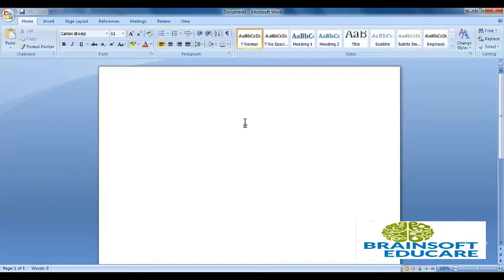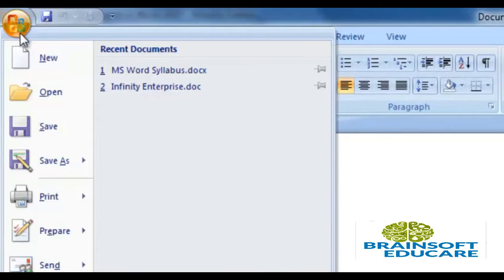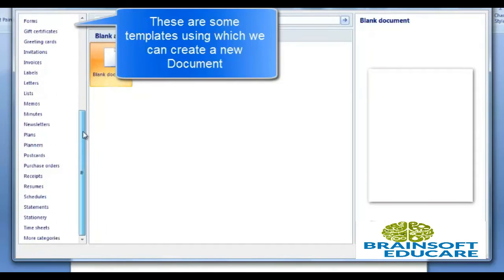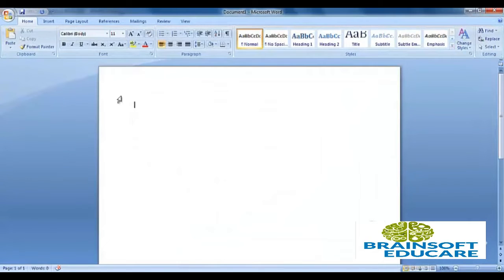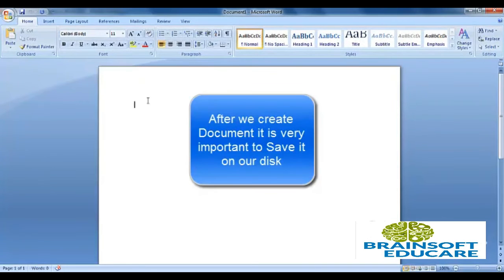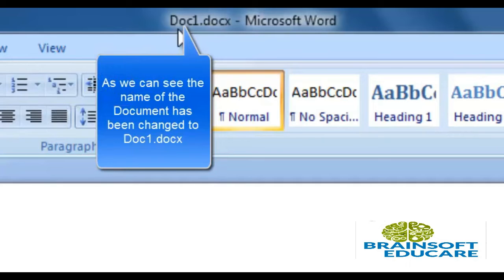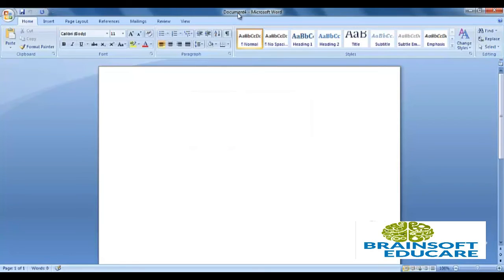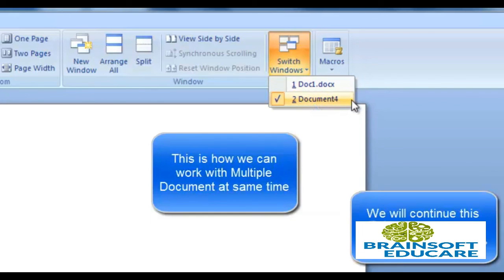Working with Document in Microsoft Word | Microsoft Word Complete Course